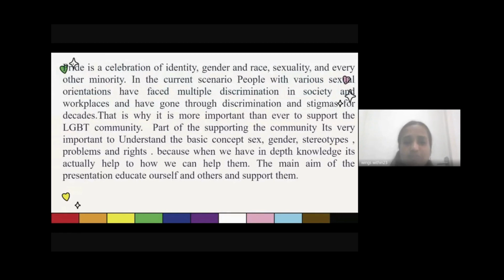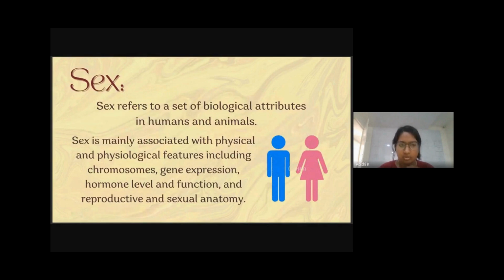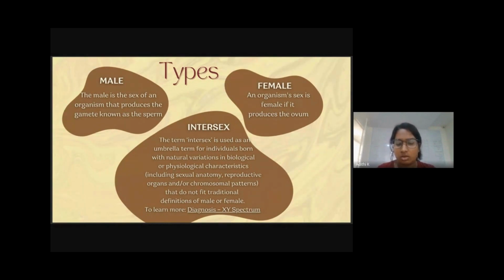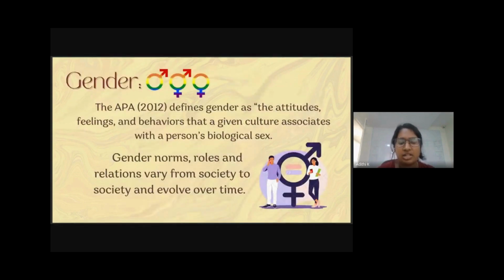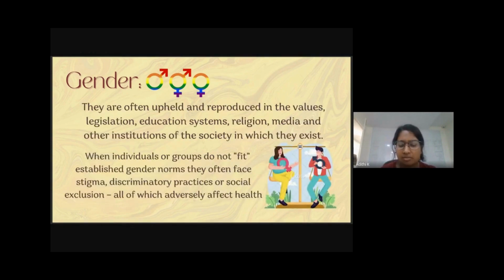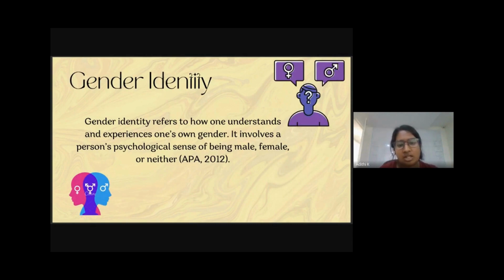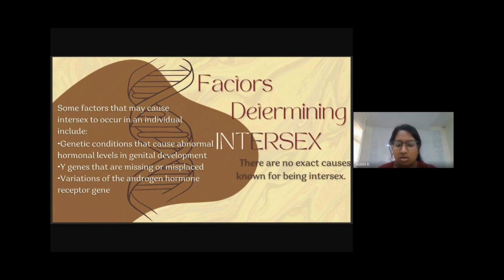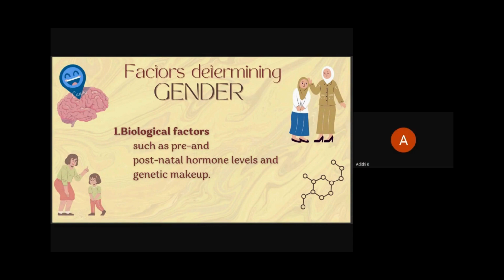PRESENTATIONS ON LGBTQIA+ COMMUNITY Part 1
In this video, we'll introduce you to the LGBTQIA+ community and inform you about sex and gender, types of sex, gender identity and factors determining sex. It is an online presentation to spread the awareness about LGBTQIA+ community.
Our channel is about mental health awareness.